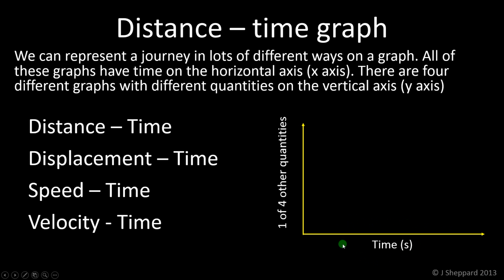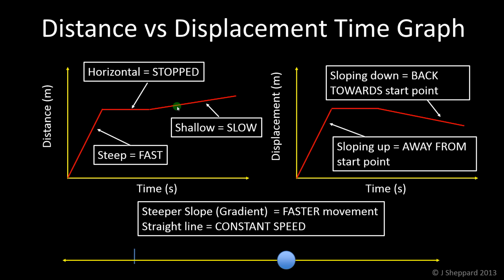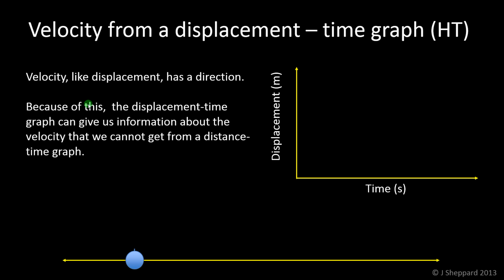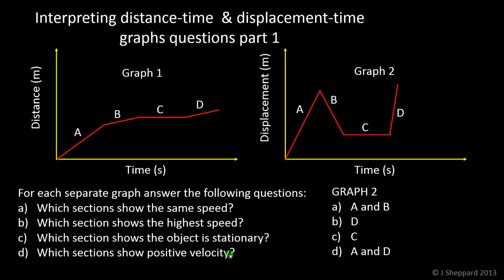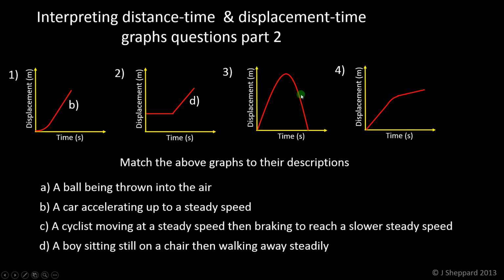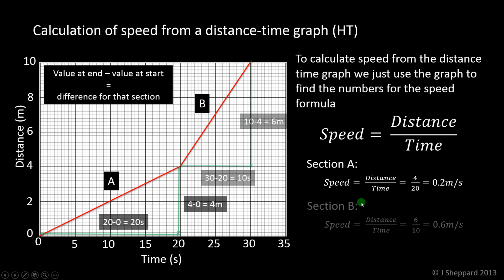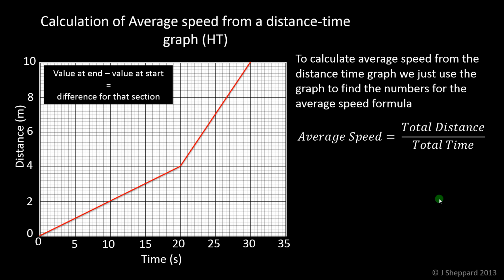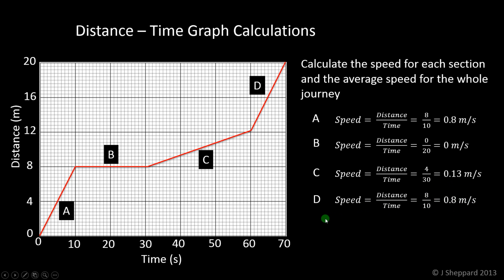P4 - Distance-Time and Displacement-Time Graphs